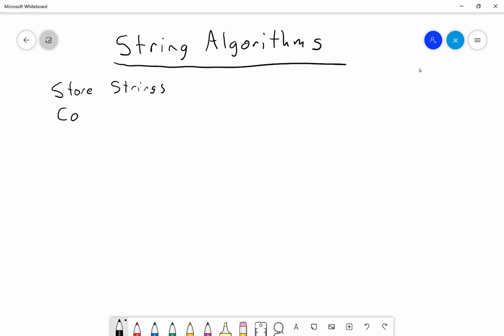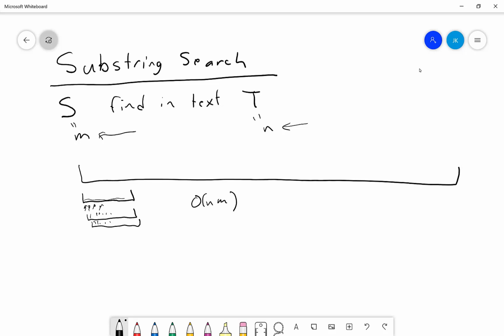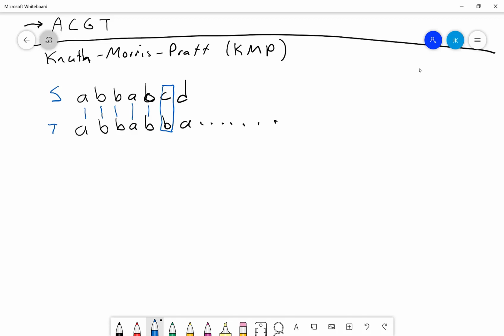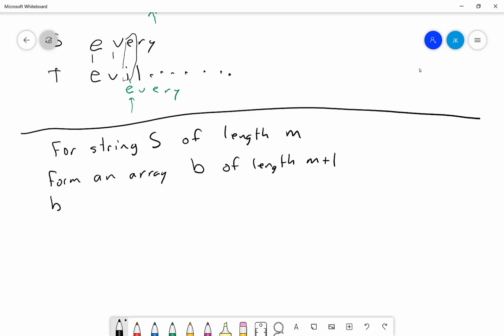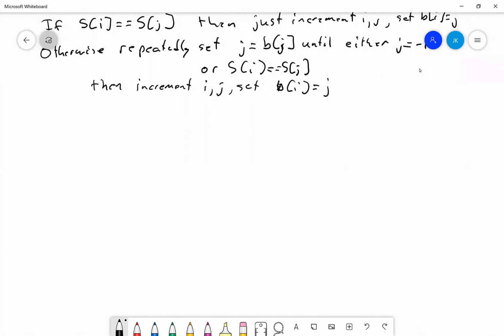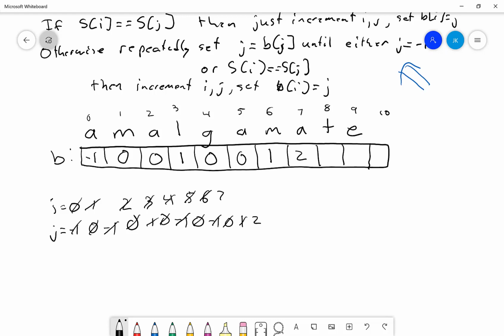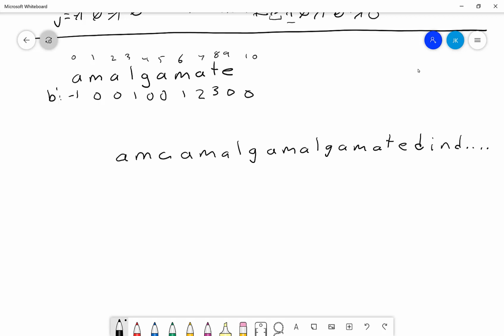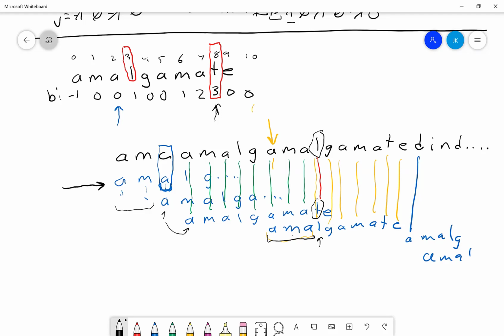Strings - Introduction and Substring Search (KMP Algorithm)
The Knuth-Morris-Pratt algorithm for finding a substring in a string, as well as a brief introduction to string algorithms.